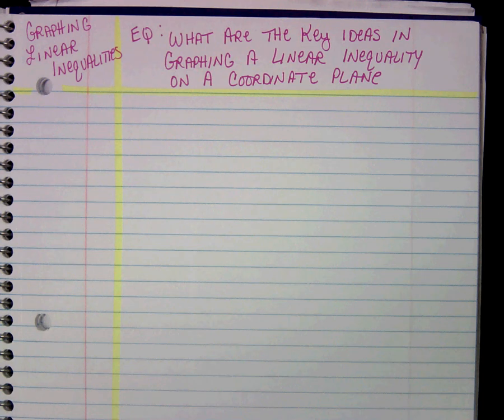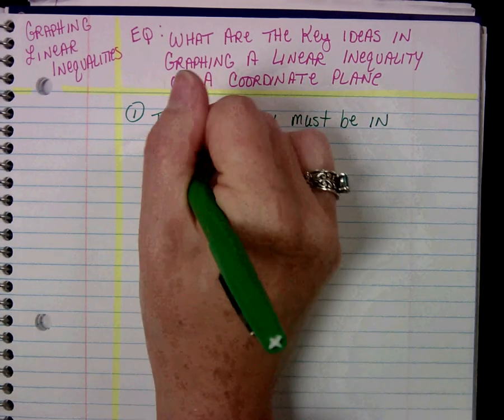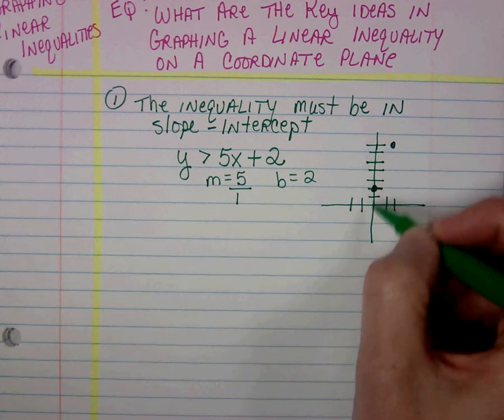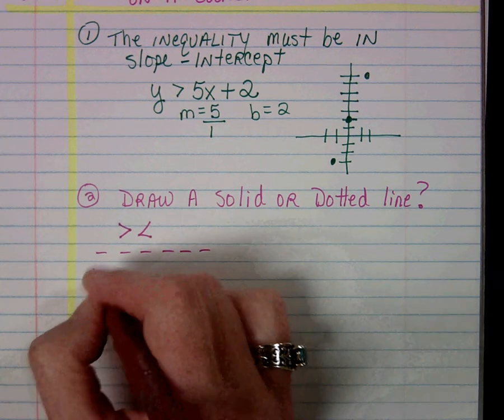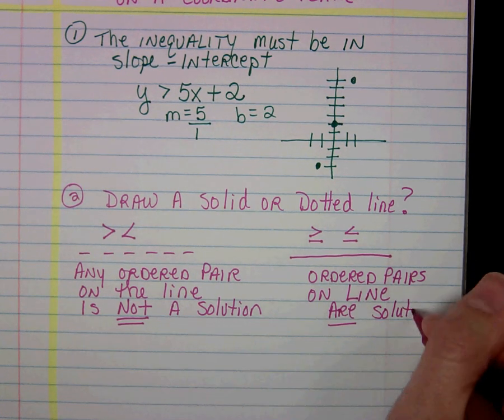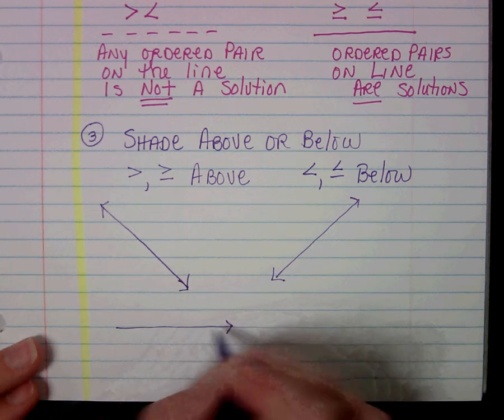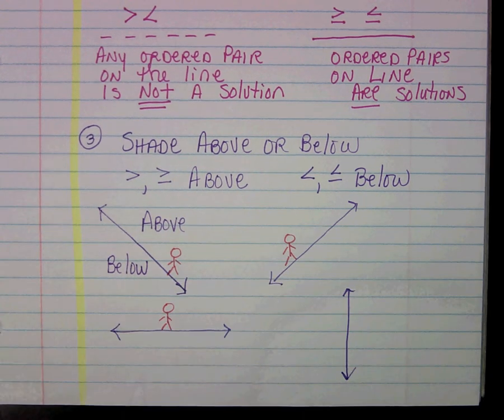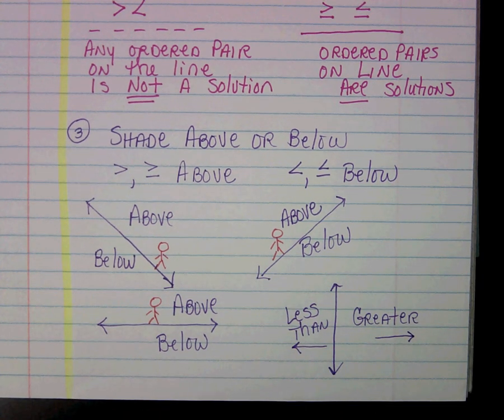Graphing Linear Inequalities